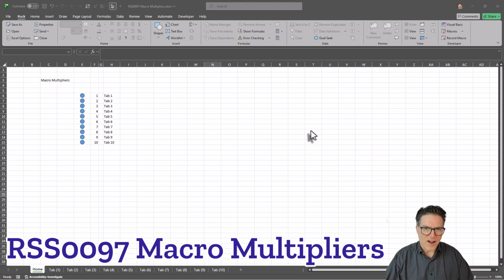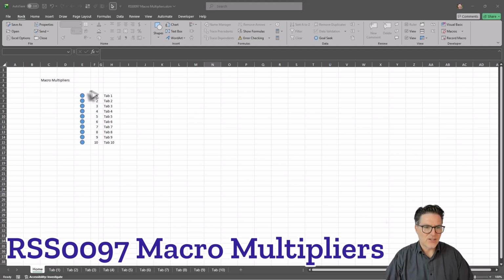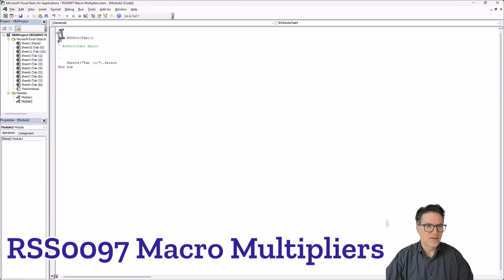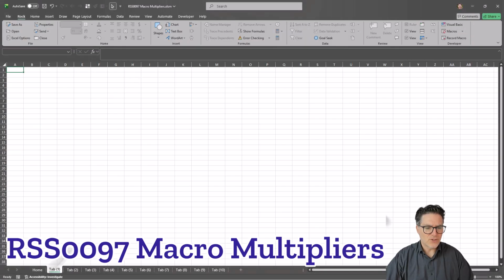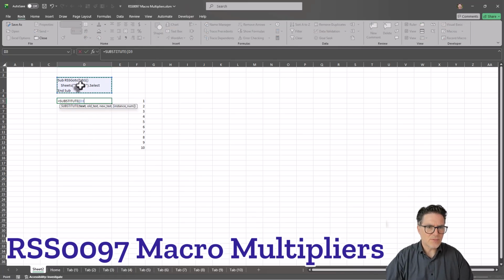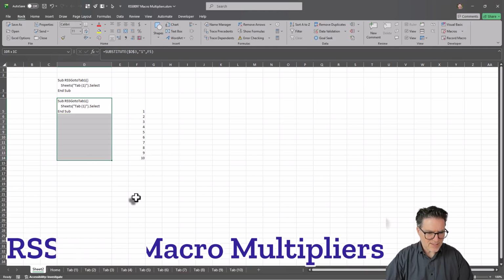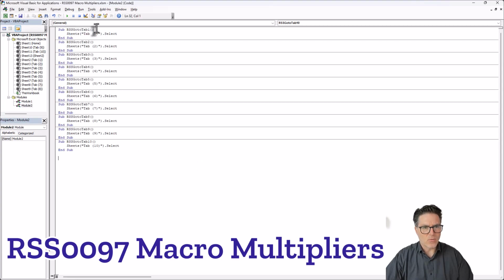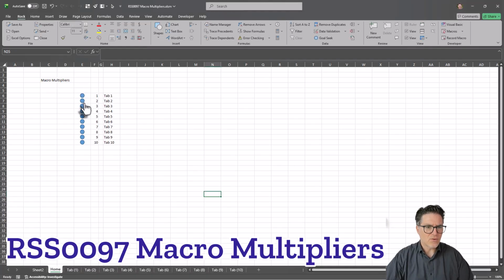RSS0097 Macro Multipliers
Learn how I use the SUBSTITUTE function to turn text in a Macro into a variable --and with that create many Macros that each have their version of the replaced variable. This concept will come in handy for some complex stuff we will work on in the future.